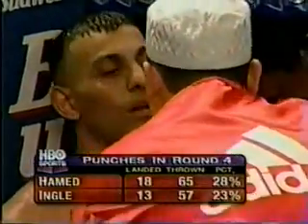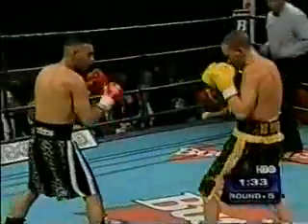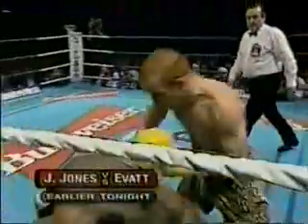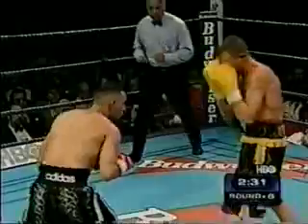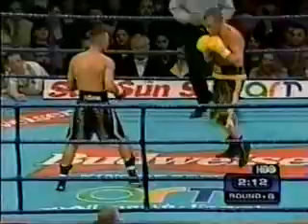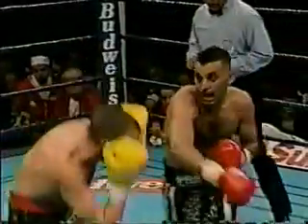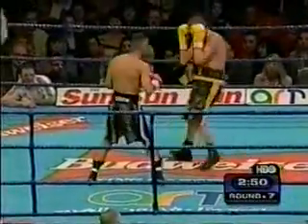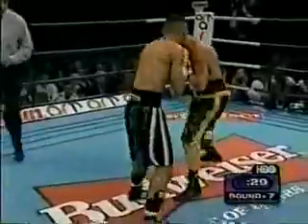[English Commentary]Naseem Hamed vs Paul Ingle (round 5+6+7)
round 5,6,7